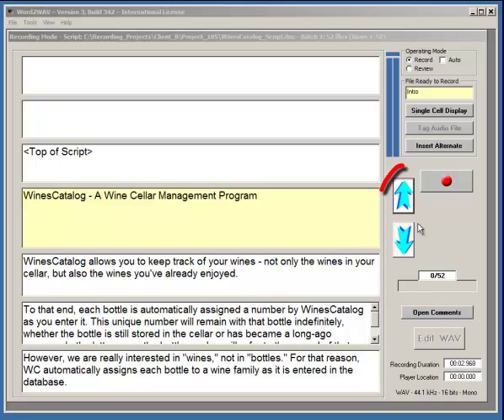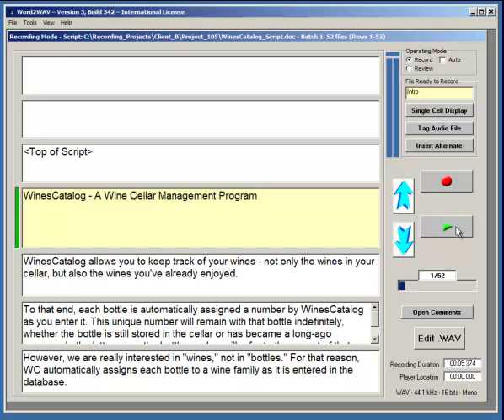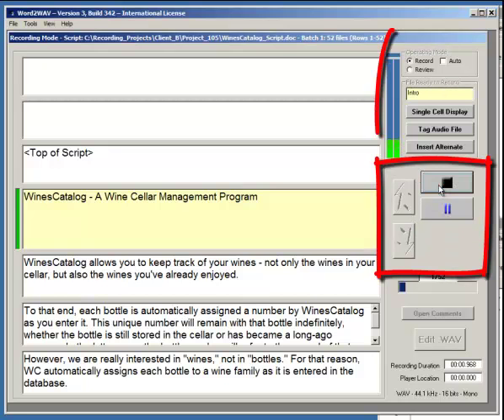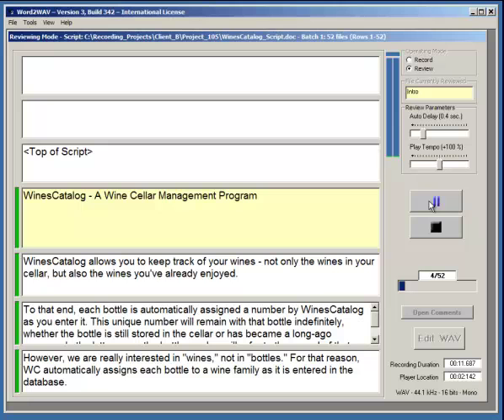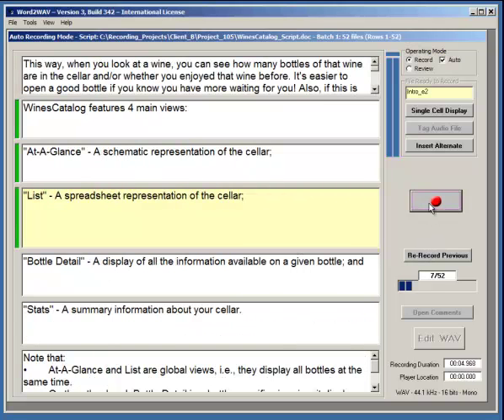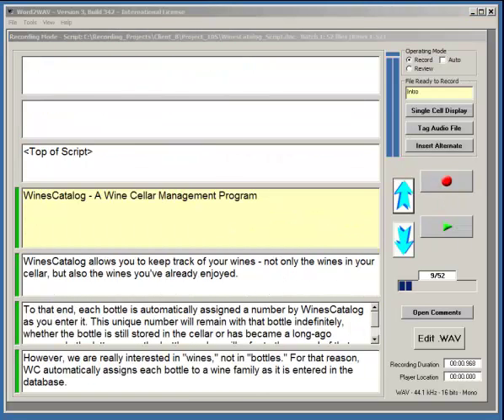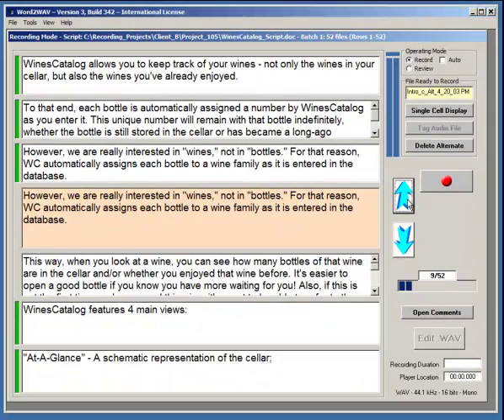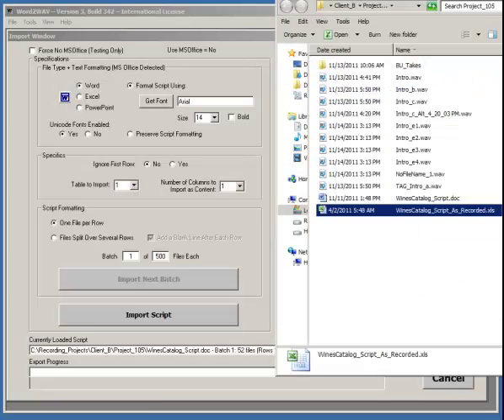Intro to Word2WAV, Part 2, Recording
Introduction to Word2WAV, An Automated Multi-File Recording Application -- Part 2, Recording